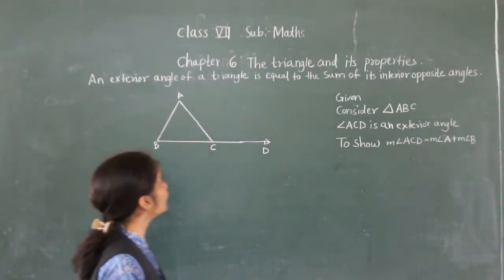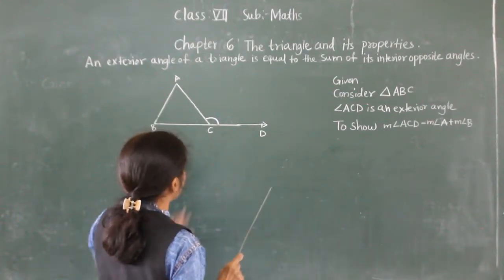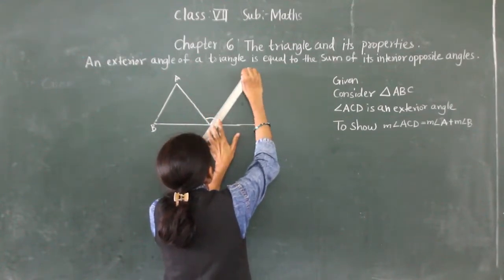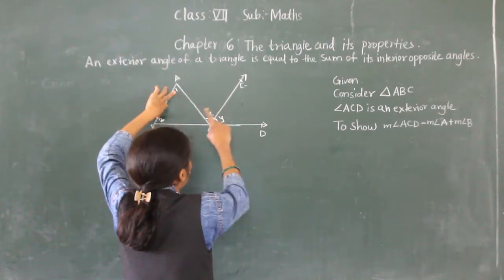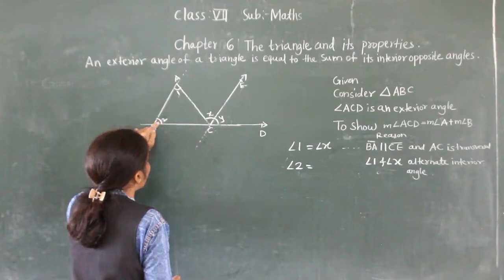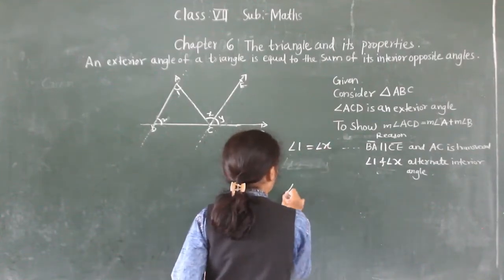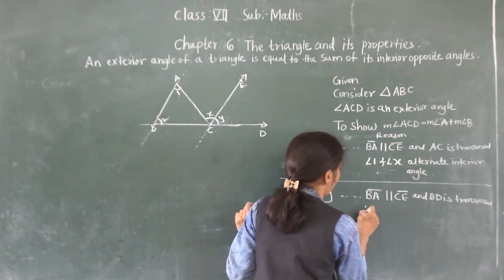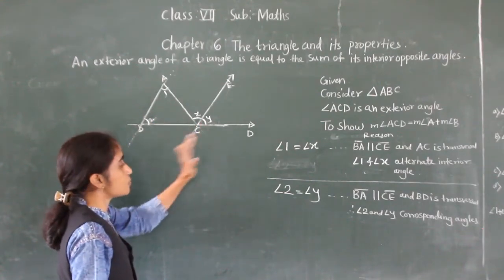CLASS- VII-MATHS EXTERIOR ANGLES PROPERTY